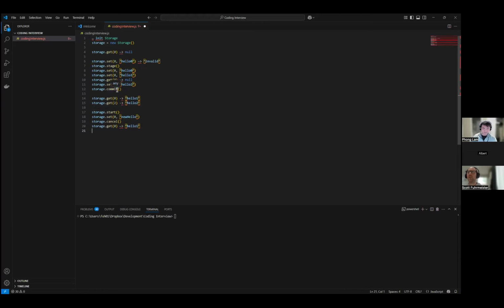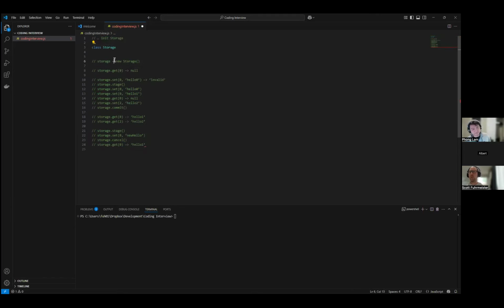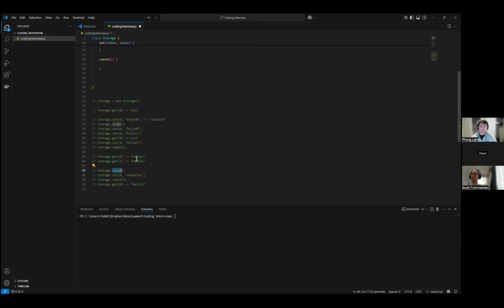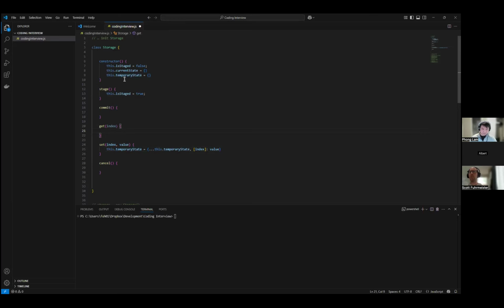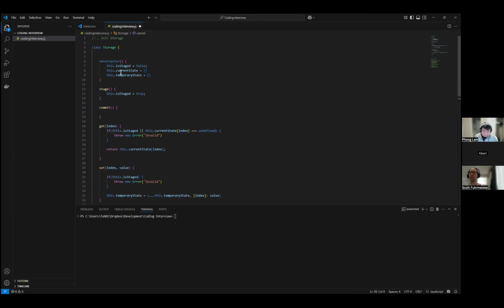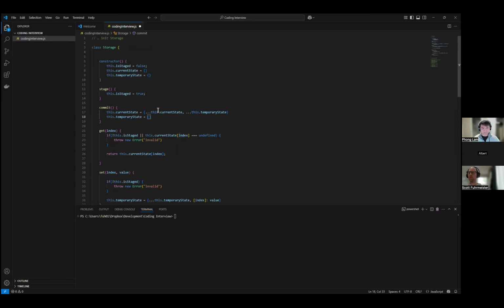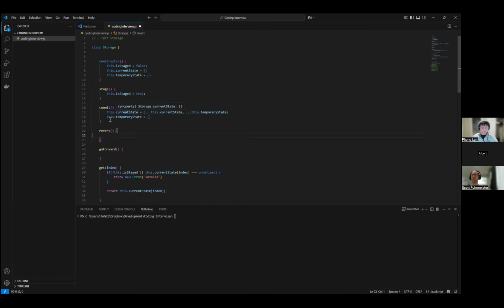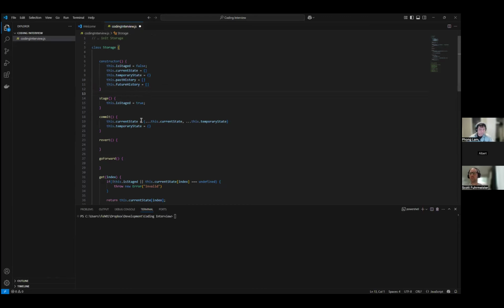Ace Your Coding Interview | Technical Mock Interview and Feedback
Recorded 5/22/2025

Mastering the job interview is essential to landing your next opportunity. What you say matters, from understanding what's at stake for the company to how your current and previous experience match with what the employer needs. With the market more competitive than ever for technical talent, getting into the gym to practice can make the difference between getting an offer and having to try again.

In this week's technical mock interview, we're featuring Scott, a software engineer doing a mock interview focused on general programming tasks. You'll learn how to answer technical web questions, including how to write code that works and meets an organization's needs.